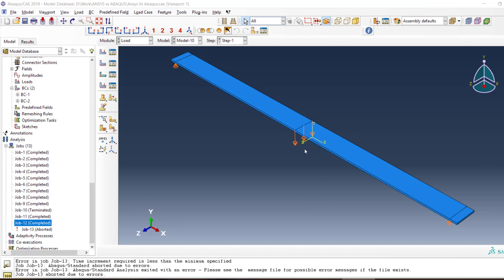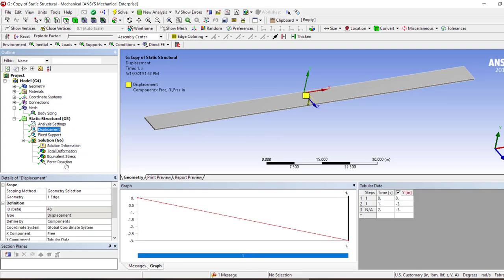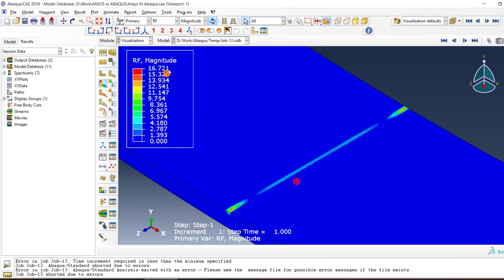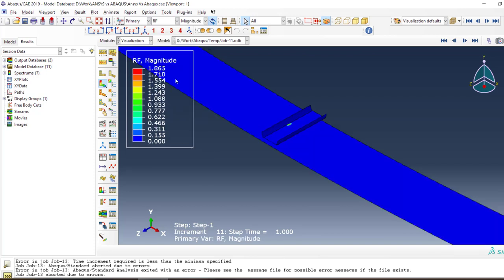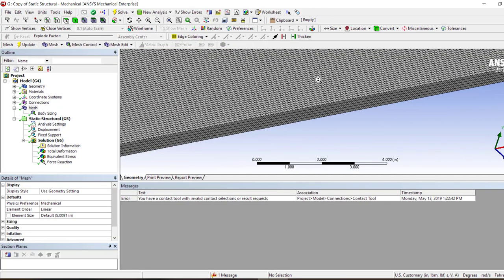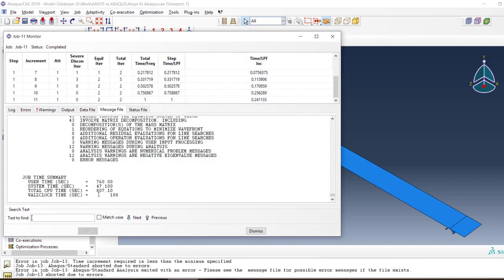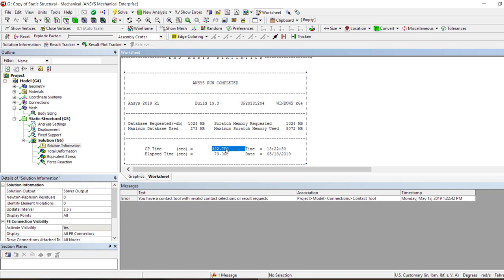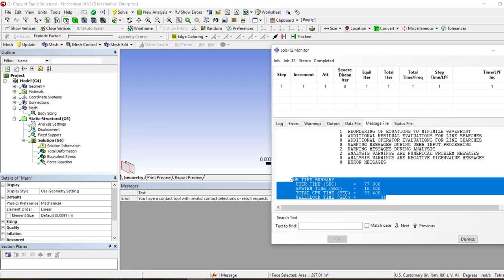Ansys Mechanical Vs Abaqus CAE Part 9 - Solving the Beam problem with 3D elements.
In this video we will use 3D elements to analyze the beam problem, is it overkill to use 3D elements? lets find out in this video.